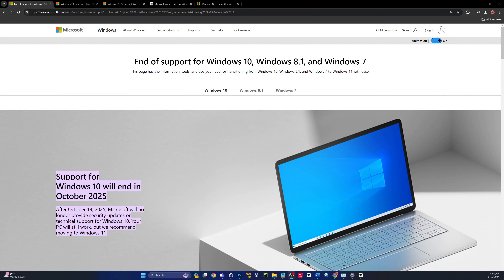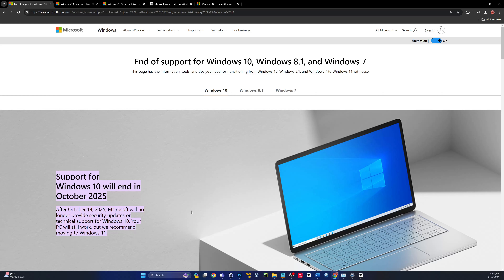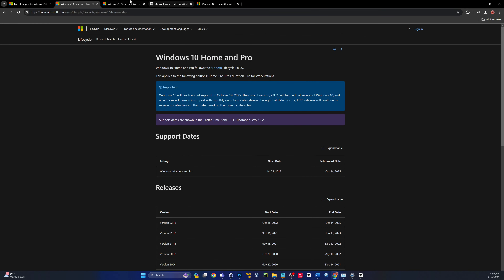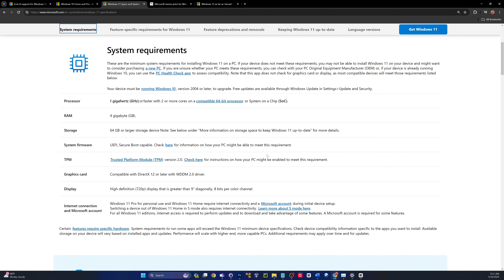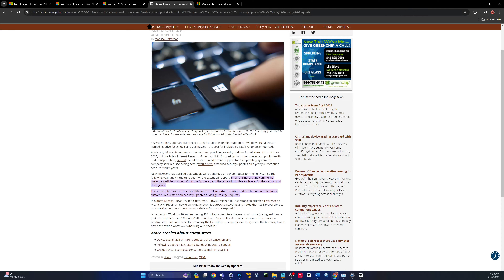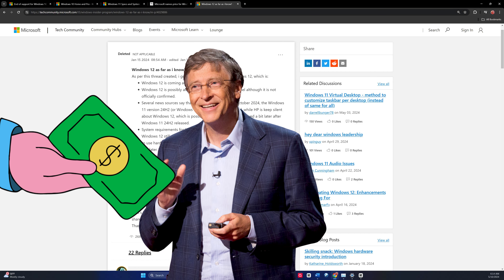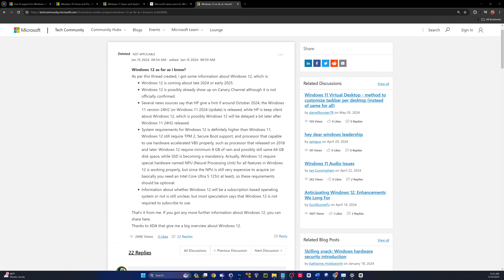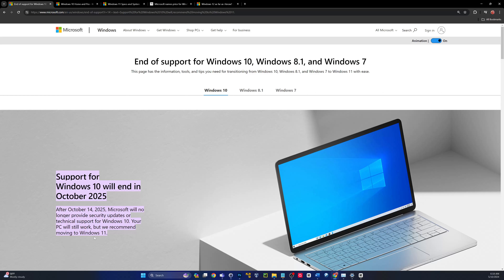Windows 10 End of Support: What You Need to Know Before October 14, 2025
Before Microsoft ends support for Windows 10 on October 14, 2025, make sure you know what it means for your device. Stay informed with our tech updates and OS transition guide!
Microsoft is ending support for Windows 10 on October 14, 2025. In this video, we dive into the Windows 10 lifecycle, what end of support means for you, and explore your options for upgrading or transitioning to a new operating system. Stay informed and prepared with our comprehensive guide!